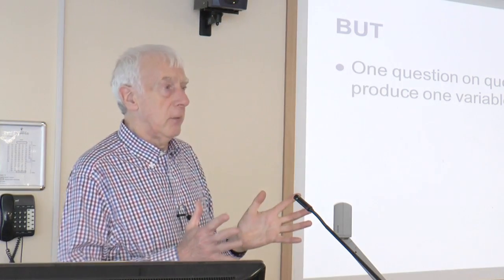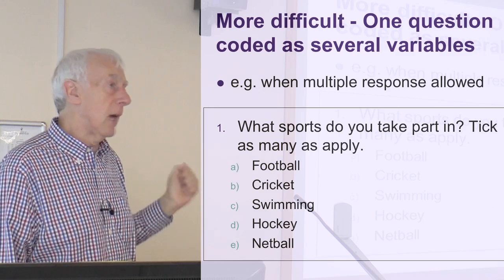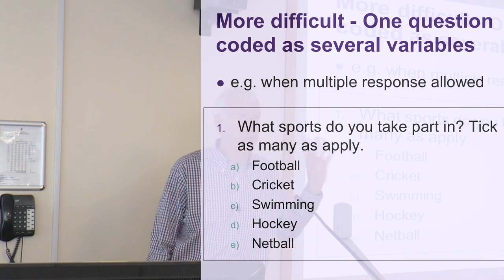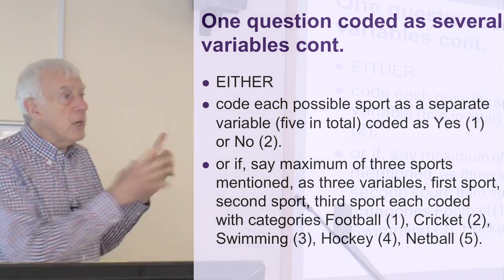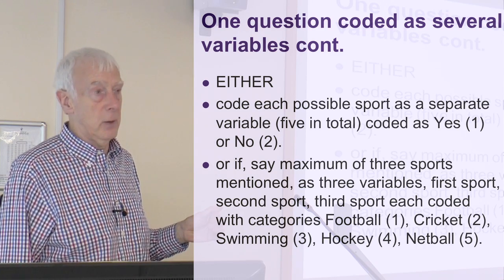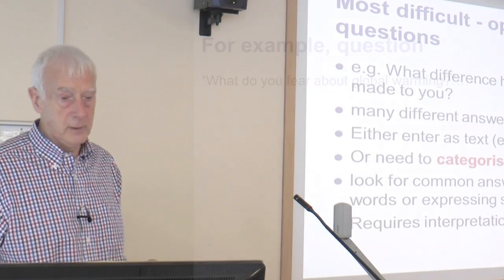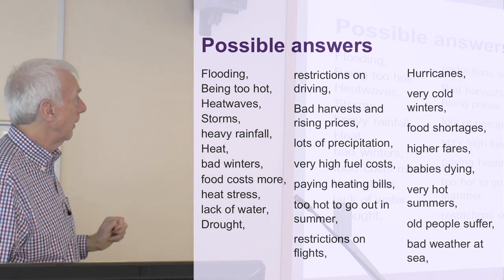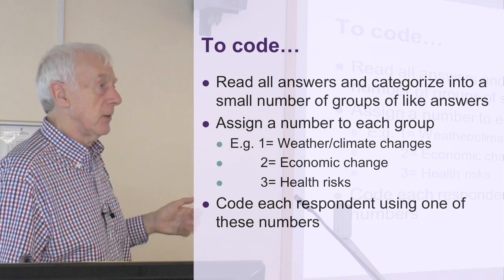Coding Multiple Variables and Open-ended Questions. Part 2 of 3 on Quantitative Coding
A lecture on coding and data entry in quantitative research by Graham R Gibbs taken from a series on quantitative data analysis and statistics given to undergraduate students at the University of Huddersfield. This is part 2 of 3 and examines how to deal with questions with more than one answer and questions with open-ended answers.